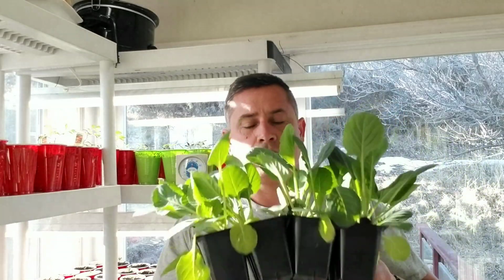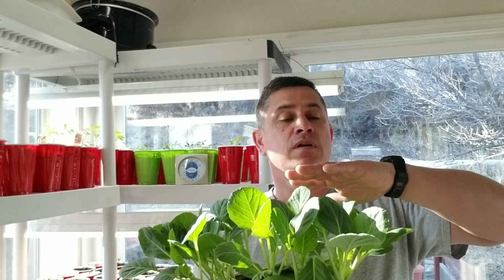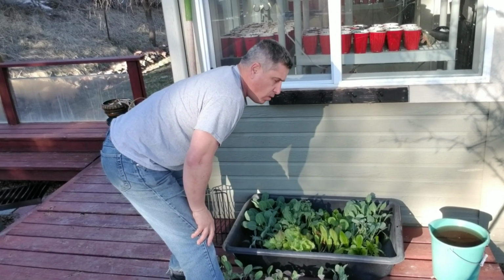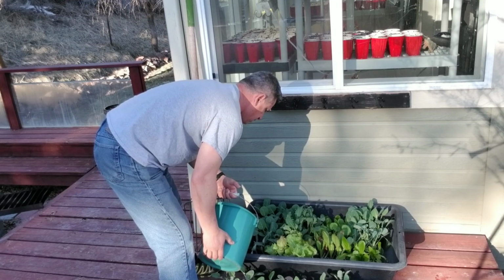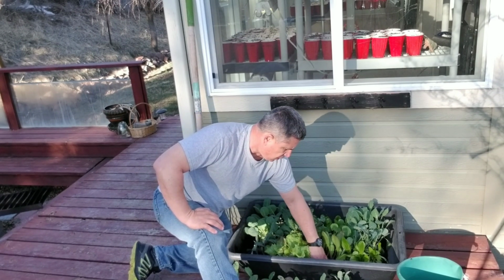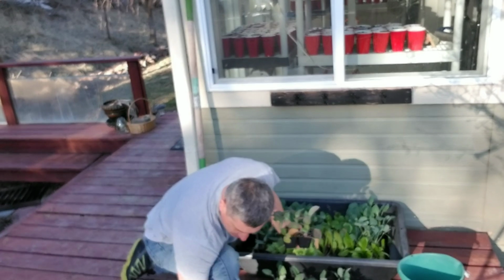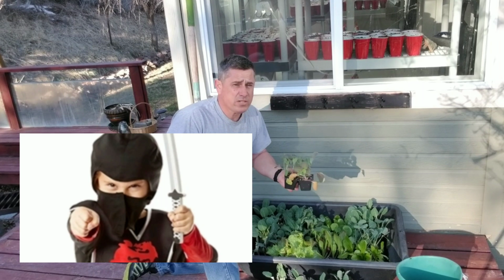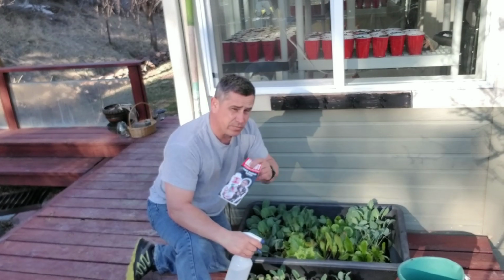Hardening off my cabbages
Starting test of hb-101

greenmanure#garden#grow#garden growing children biochar children snow greenhouse raised bed garden tips better garden seeds faster growth giant pumpkin bigger plants weed suppercharge your garden